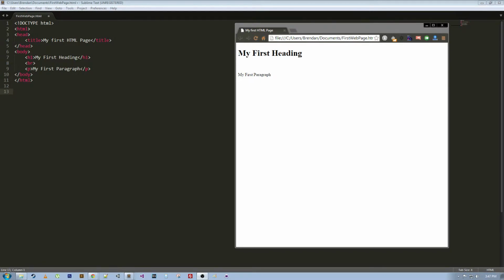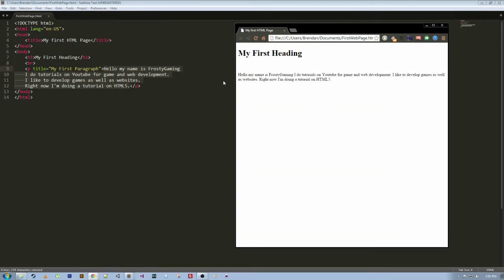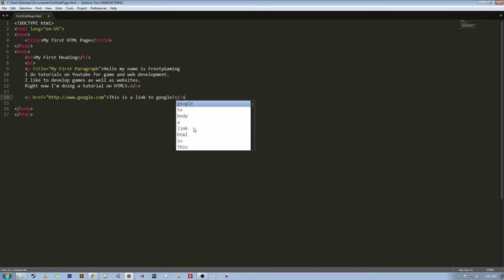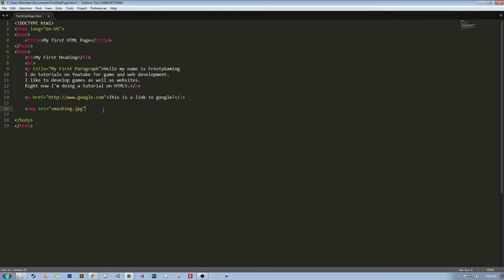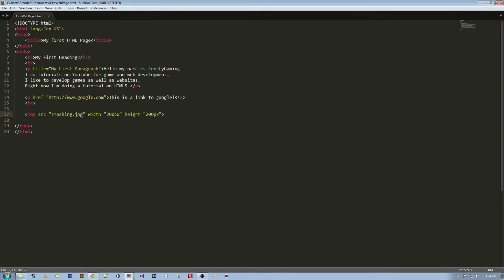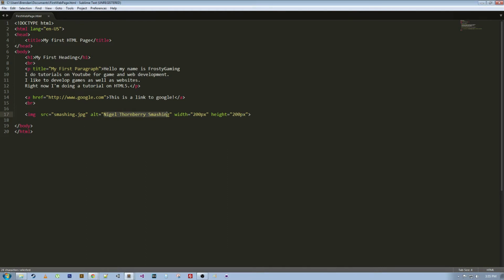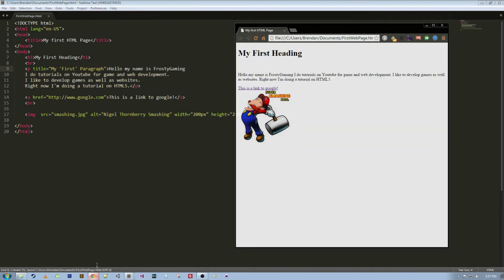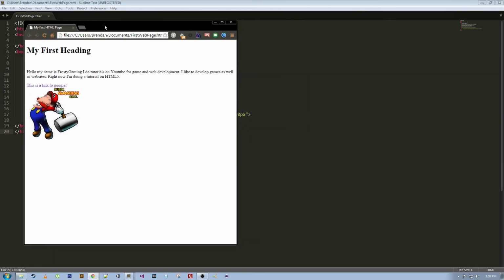HTML5 Beginner Basics #3 - Attributes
Welcome again to the 3rd installment of HTML5 tutorial videos, today we'll be discussing HTML Attributes.  Attributes are used to give more information about certain HTML elements. It's necessary to use Attributes when designing and developing web pages.  I'm going to be talking about a few popular attributes, although there are dozens more that we'll be exploring later.

Again if you'd like to access the files I'm working with you can find them here by downloading the zip file:

Outline:
3 - HTML5 - Attributes
 HTML elements can have attributes
Attributes provide additional information about an element
Attributes are always specified in the start tag
Attributes come in name/value pairs like: name="value"

 lang attribute or language
 important for screen readers and search engines
 first 2 letters specify a language and second 2 are the dialect
 html lang="en-US"

 title attribute
 let's say that a paragraph has a title we can add the title attribute to specify what it is. displays as a tooltip
 p title="About HTML5"
 It is used to tell browsers what content to display
 and how to display it.
 /p

 href attribute***
 This is used for linking to other web pages it is always defined in the a tag.
a href=" This is a link to google /a

 size attributes
 images are defined within img tags src="smashing.jpg" width="100px" height="100px"

 alt attribute
 alternative text to be used when the html element cannot be displayed (screen readers so say someone is blind and listens to the webpage they can hear what the element is)

 tips:
 always use lowercase attributes (again for older versions)
 always use quotes around attribute values (in case there are spaces like in a title or for older versions of HTML)
 single or double quotes
 double qoutes are the most common but there's nothing wrong with using single quotes, sometimes if the value has quotations in it single quotes would be necessary